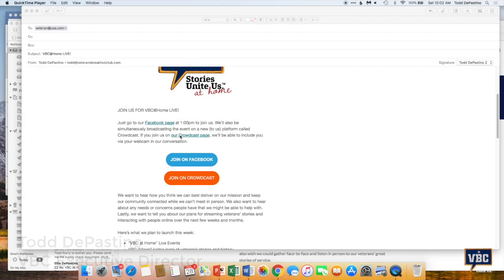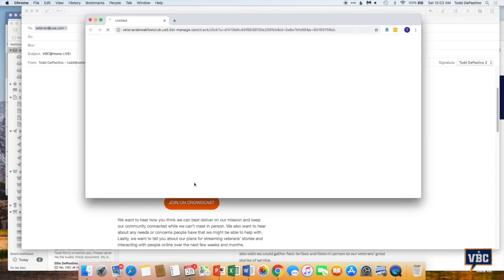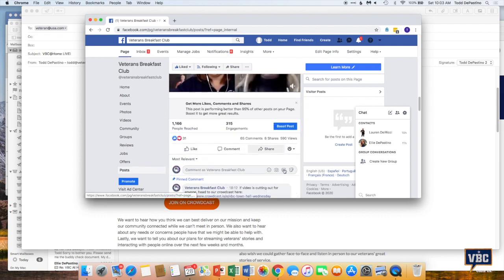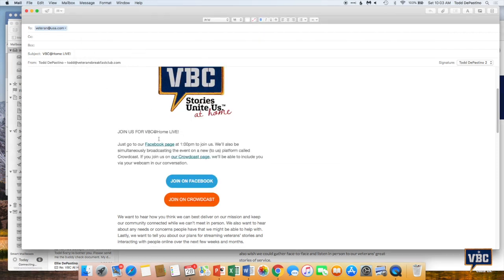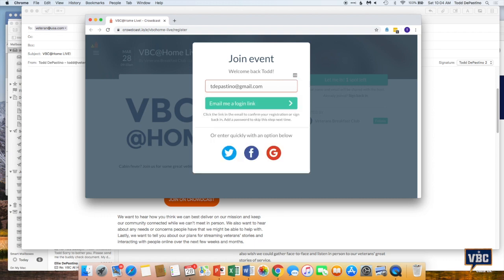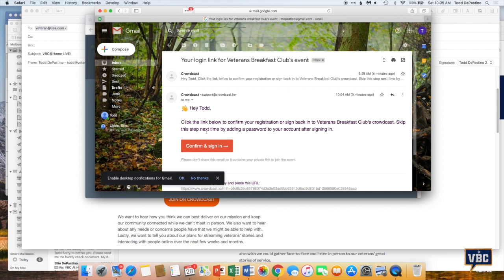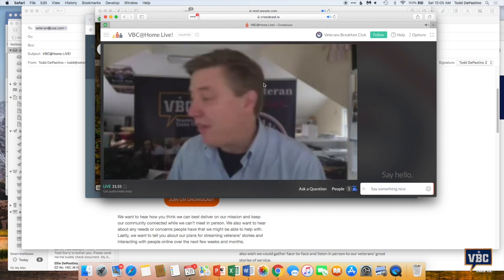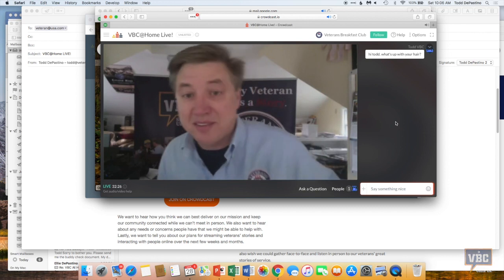VBC@HOME - How to join us online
Step-by-step instructions:

1. There are two ways to join our VBC@Home LIVE! events. The first is by clicking the “Join by Facebook” link:

2. If you have a Facebook account, it will take you right to our Facebook page, and you’ll be able to view the Live event:

3. If you participate on Facebook, you can view the event and comment and interact with other viewers. But you won’t be able to appear on screen or interact with those who are viewing on the Crowdcast side.

4. The preferred method is to participate through Crowdcast. Just click the Crowdcast link:

5. It will take you to our Crowdcast event page. Click the “Let me in!” button to join:

6. Type it in and click the little green arrow to the right or press Enter.

7. You’ll need to go and check your email (if you want to skip this step next time, add a password):

8. Check your email for the Crowdcast email with login link. Click the “Confirm and sign in” button link:

9. Voila! There you are, in the event:

10. Now you can type comments to the lower right and post them for everyone else to see (be nice). We can also bring you up on screen!

That’s all there is to it! Please join us!
-Todd